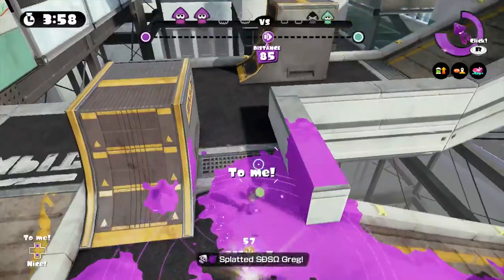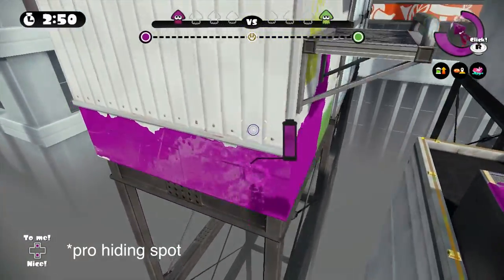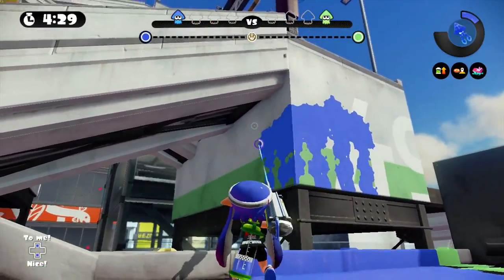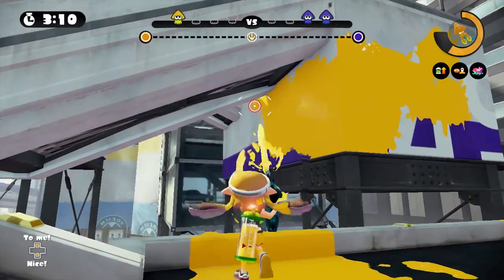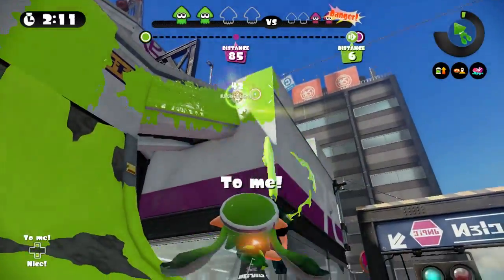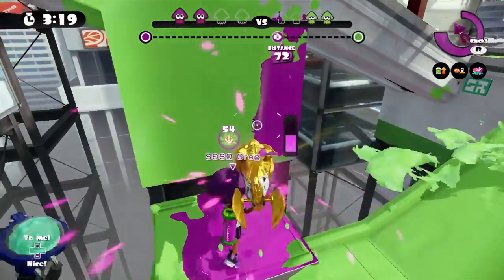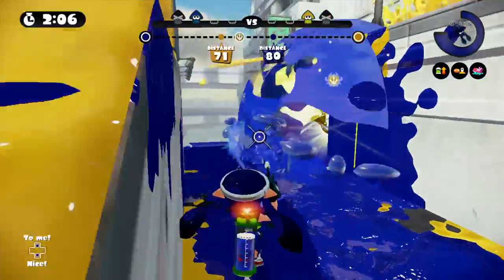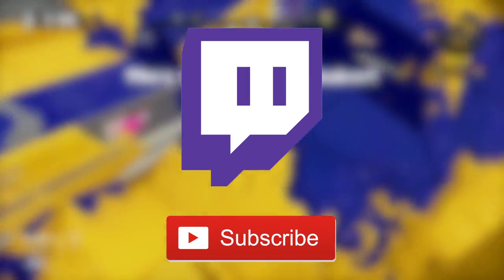Splatoon Map Exploits | Moray Towers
Possibly the first video in the 'Breaking Splatoon Maps' series. Sorry for the delay on this video, I've been pretty busy with school lately.

Drop me a sub to let me know if you want to see more videos like this!